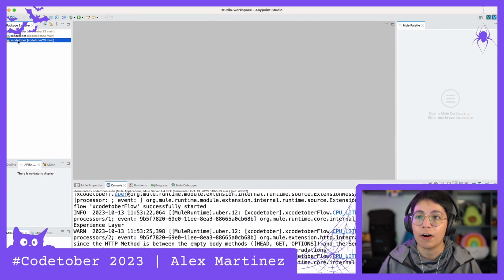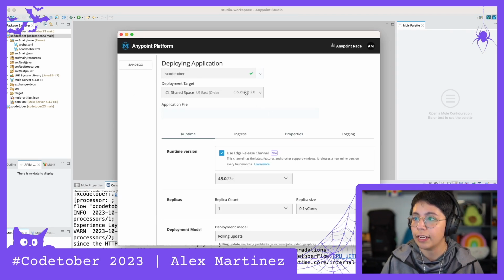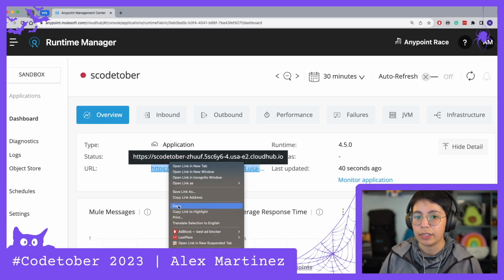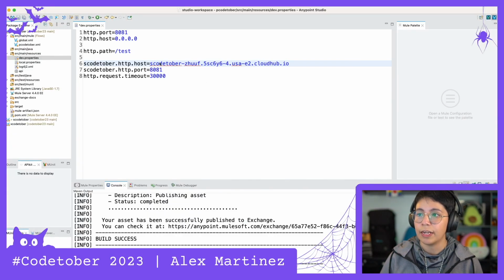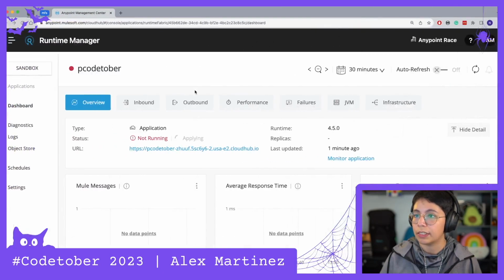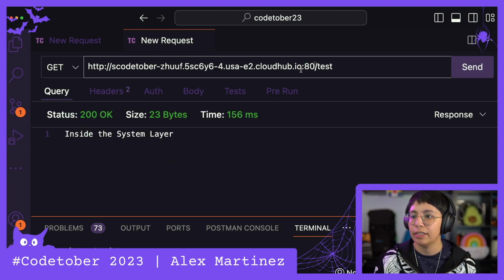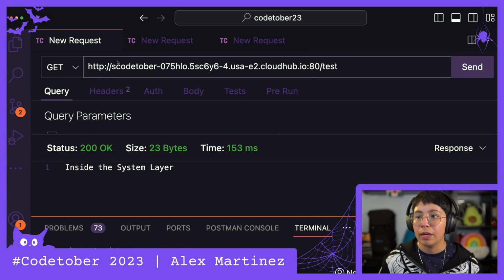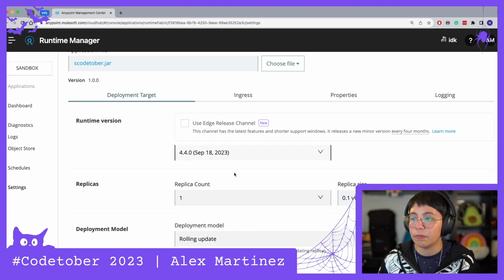Deploy Experience, Process, & System API layers to CloudHub 2.0 from Studio | Codetober 2023 Day 17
After setting up our three Mule apps for the Experience, Process, and System APIs (from API-Led connectivity), we are finally ready to deploy them to CloudHub 2.0 (in Runtime Manager) and finish setting up the properties for the dev environment ✨

We learned that the port for HTTP in CloudHub 2.0 has to be 80 and the port for HTTPS has to be 443! This works differently from CloudHub 1.0, where you can use port 8081. Interesting fact that I did not know about until now 🥹